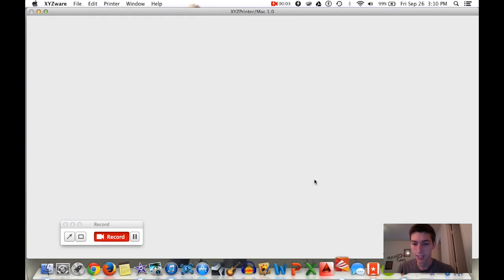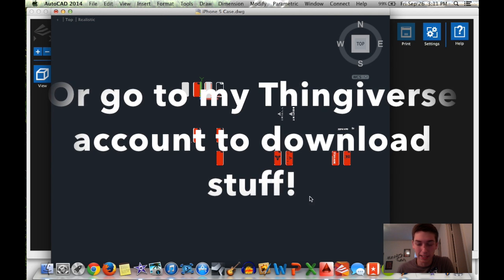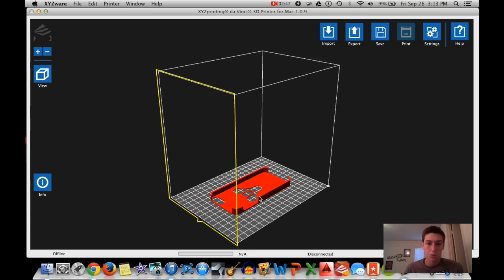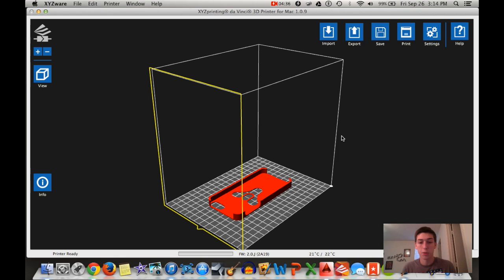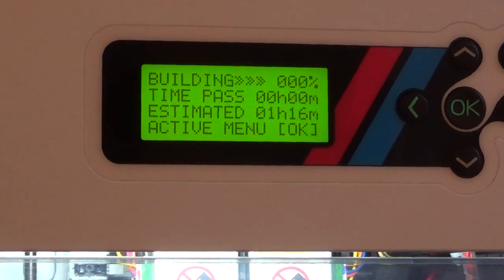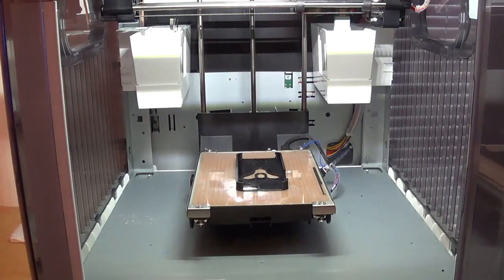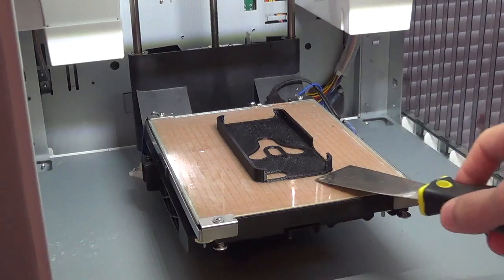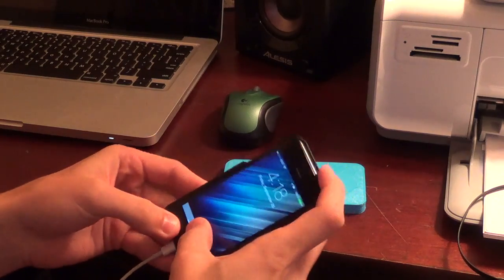3D Printing using AutoCAD and XYZ Software!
This video will show you how to create .stl files on AutoCAD and how to import the file into XYZ software to print items on the da Vinci 1.0, 2.0,  and 2.1